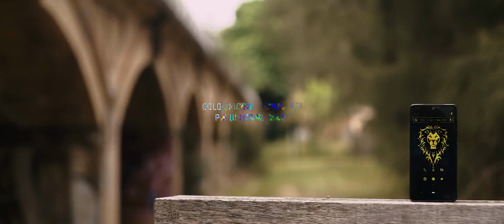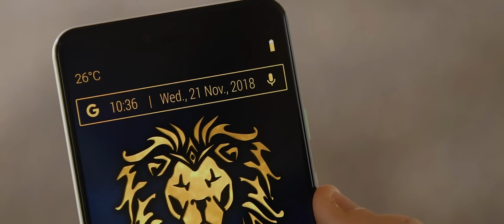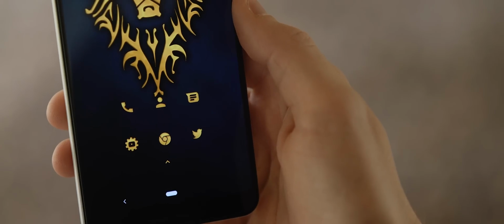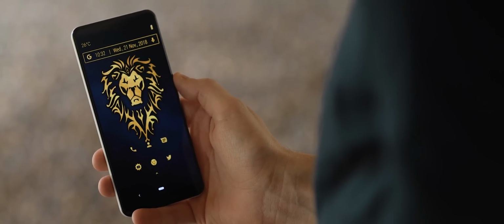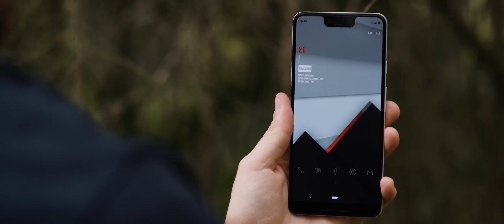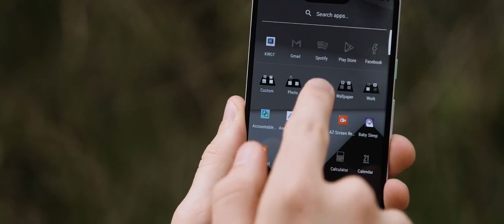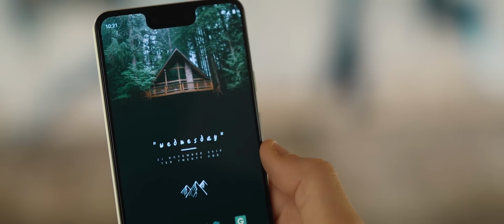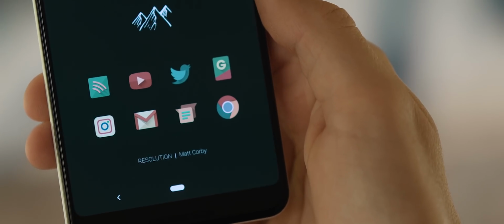The Best Nova Launcher Setups #19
Check out the links below to get these setups on your own devices!

Everything you need to recreate these setups on your own phones can be found within Palette (navigate to Featured, then "The Best Nova Launcher Setups")